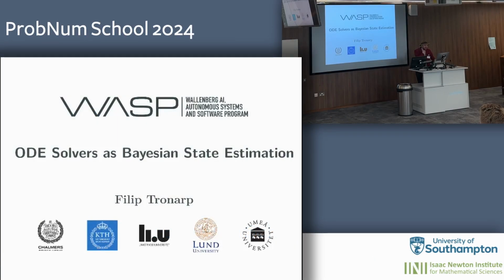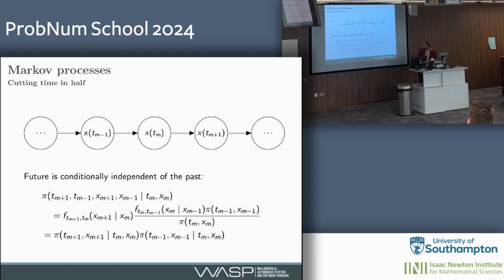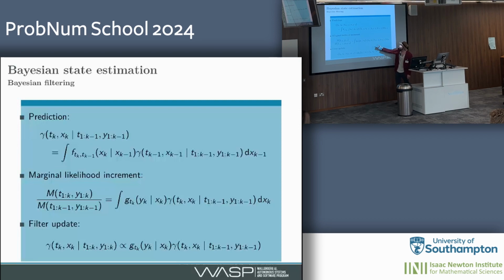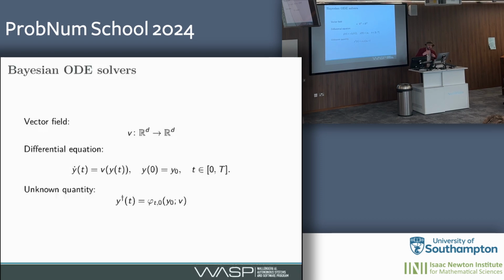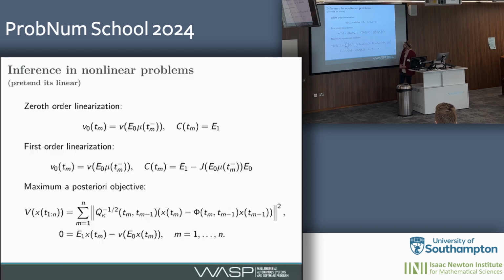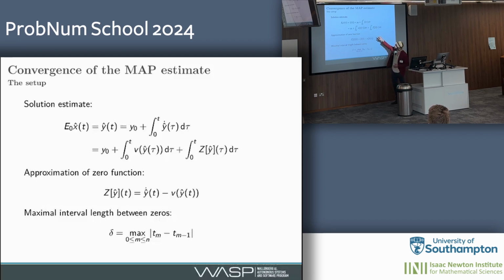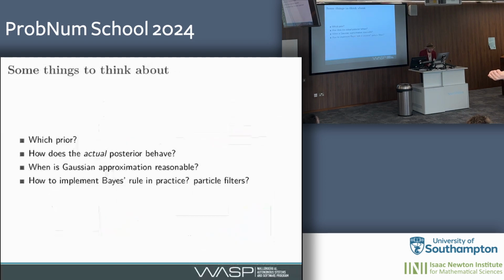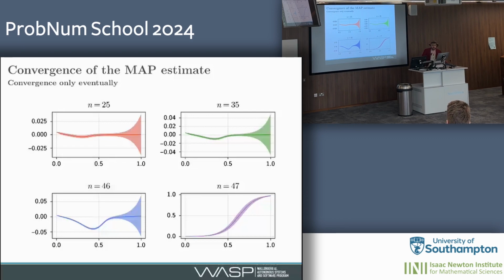ODE Solvers as Bayesian State Estimation (Filip Tronarp, Lund University)